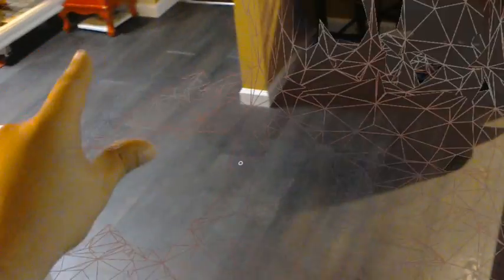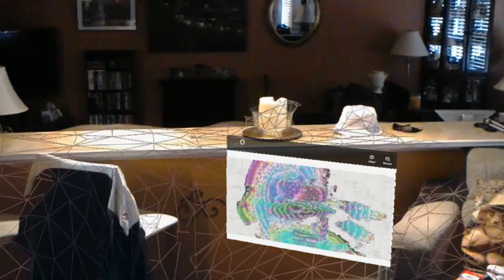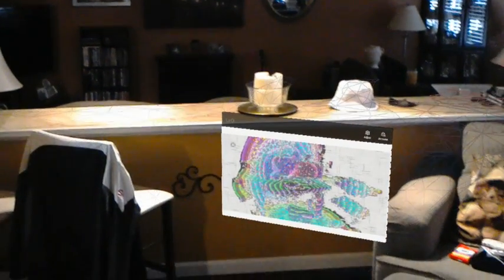HoloLens - LSrD update - This is much cooler and it was already pretty cool